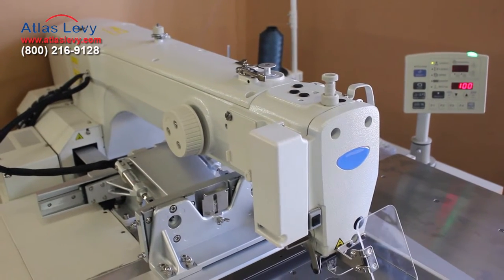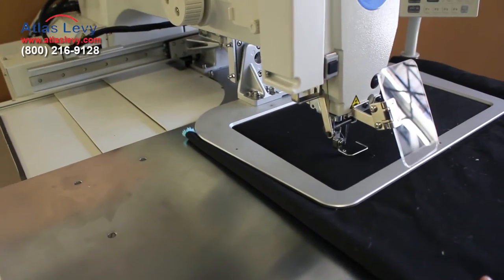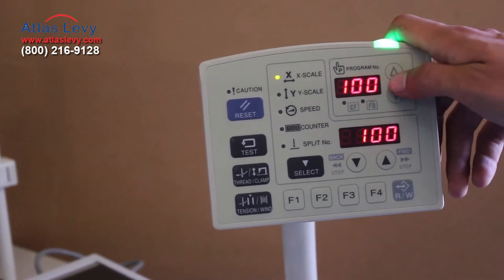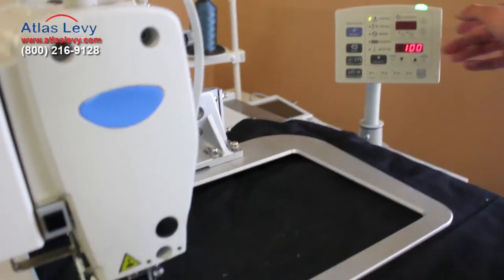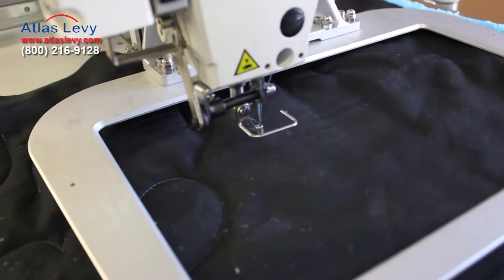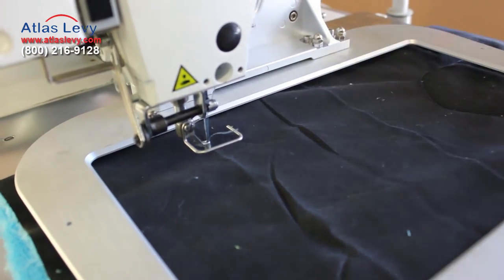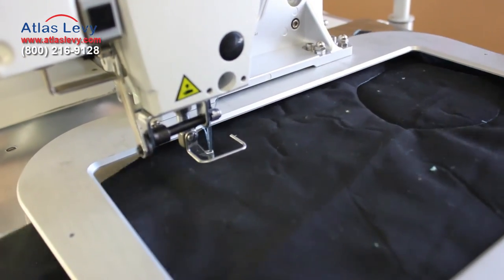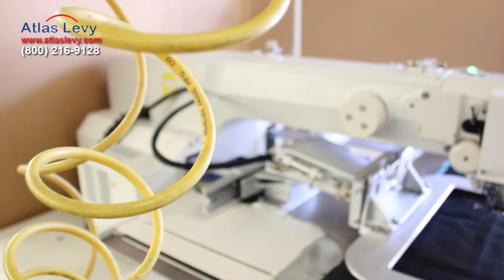Sewing pattern industrial machine